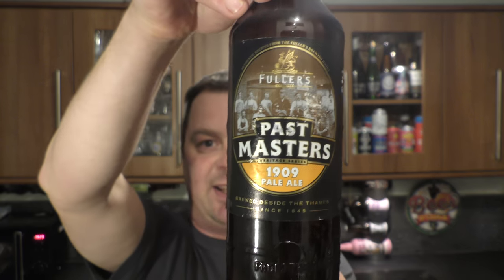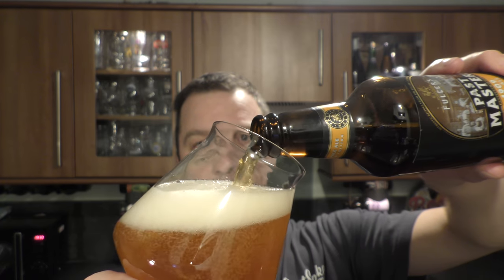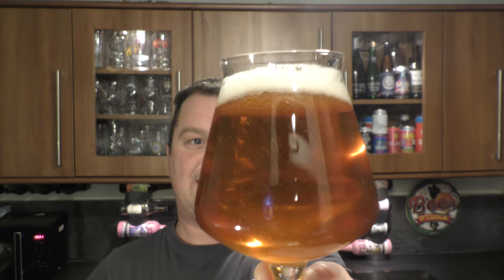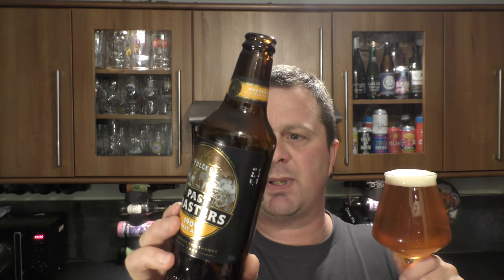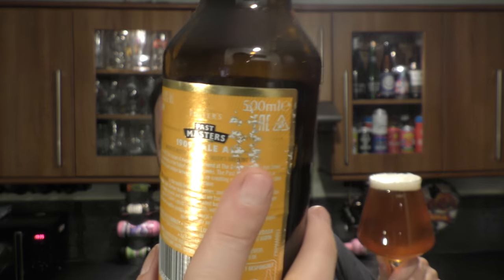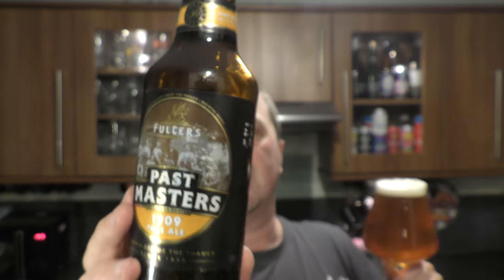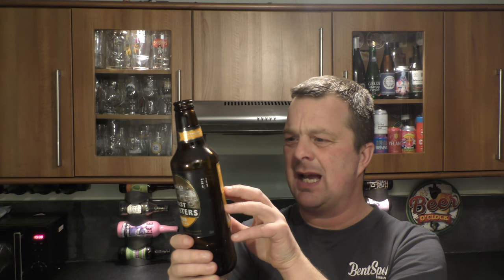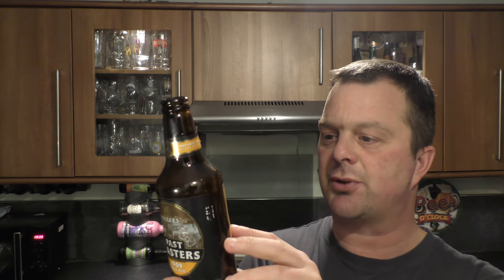Fuller's Past Masters 1909 Pale Ale By Fuller's Smith & Turner | British Craft Beer Review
Recorded In 4K Ultra HD Real Ale Craft Beer Reviews Fuller's Past Masters 1909 Pale Ale By Fuller's Smith & Turner | British Craft Beer Review